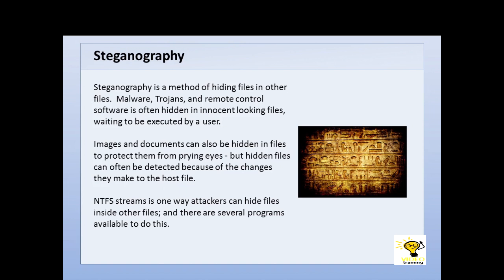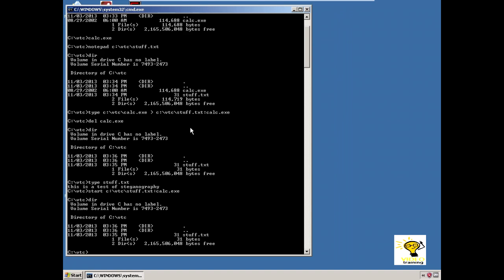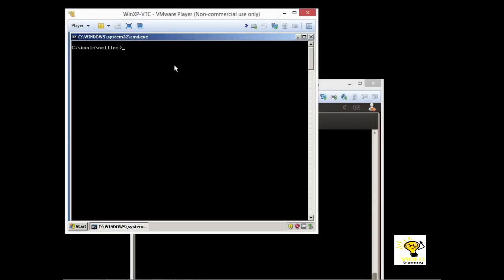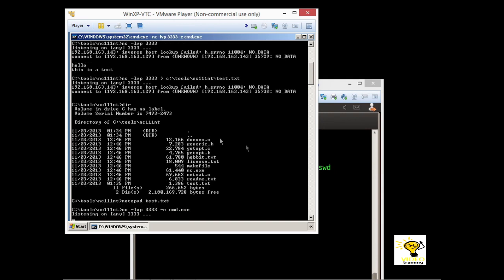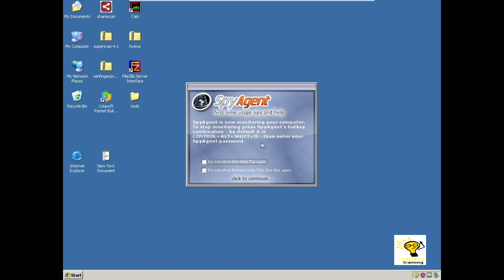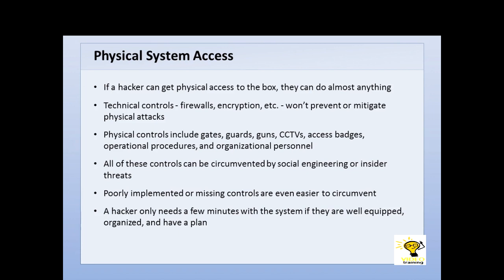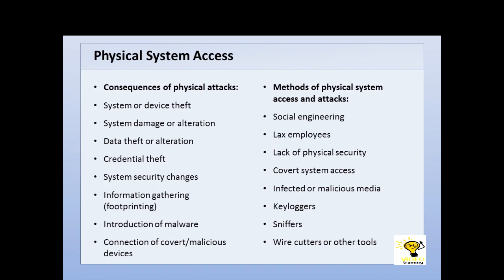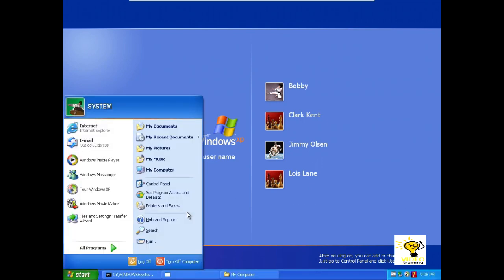Certified Ethical Hacker CEH V8 | Exam 31250 | Part 4 | System Attacks